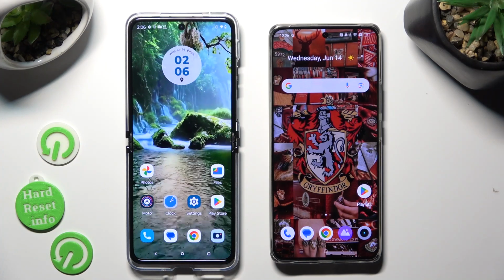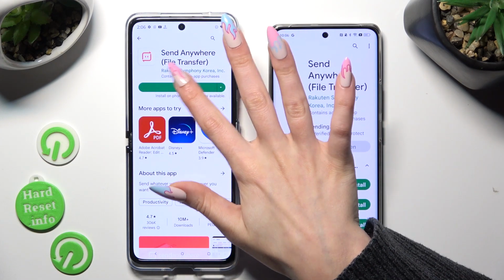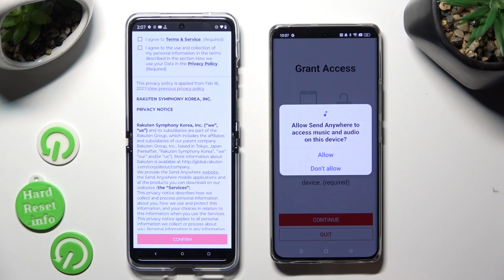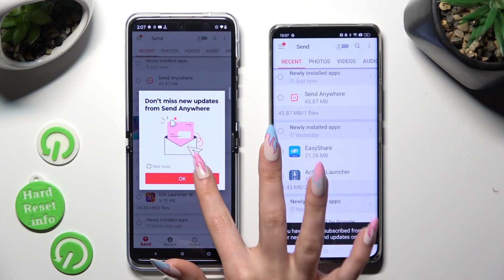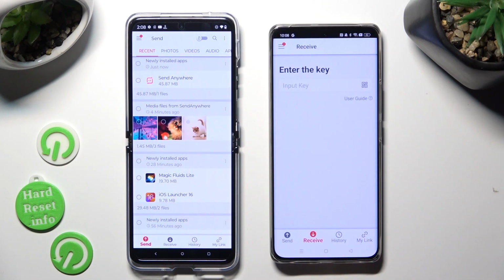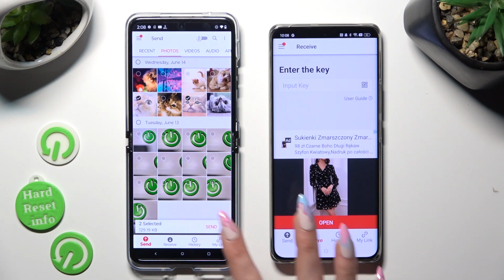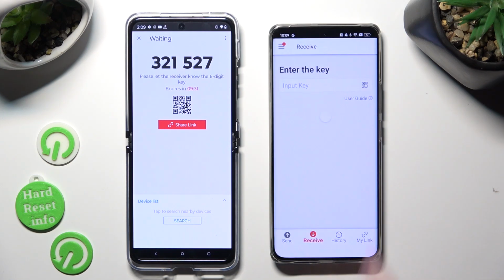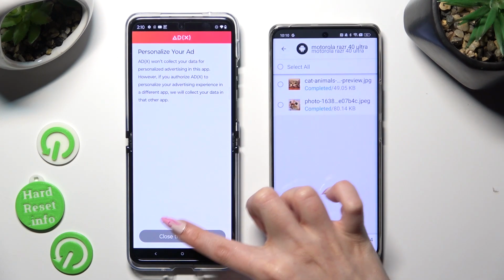How to Transfer files from Motorola Razr 40 Ultra to an Android Device - Send Anywhere App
Find out more about Motorola Razr 40 Ultra:
Hello. Today, we will show you how to transfer files from your Motorola Razr 40 Ultra to an Android device using the Send Anywhere app. Our technician will give you step-by-step instructions, starting from installing the app to connecting the devices and successfully sending and receiving files. We want to make sure your viewing experience is both enjoyable and informative. So, let's jump right in and explore the world of easy file transfer! If you want to know more about your Motorola Razr 40 Ultra, visit our YouTube channel.

How to transfer files from Motorola Razr 40 Ultra? How to manage Send Anywhere app on Motorola Razr 40 Ultra? How to send files from Motorola Razr 40 Ultra to an Android device?